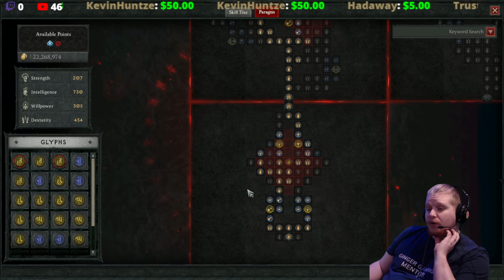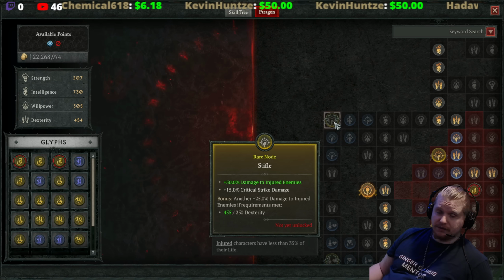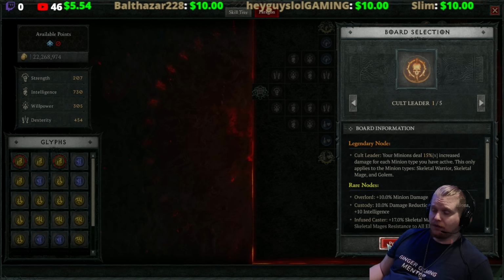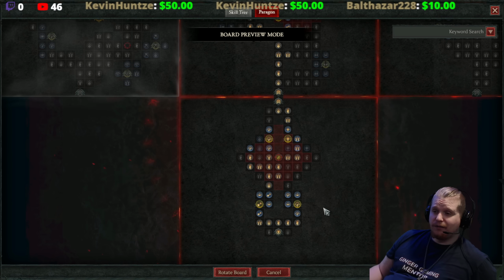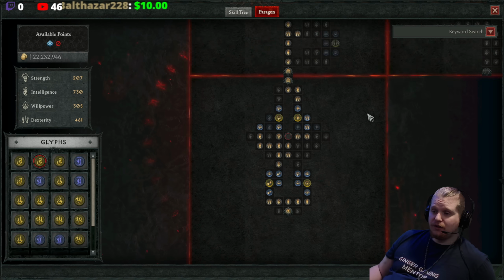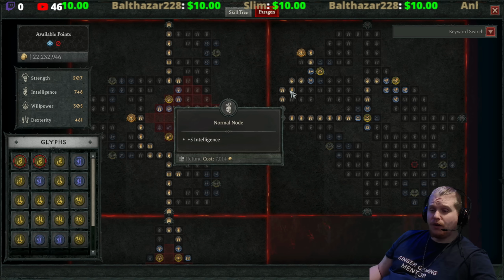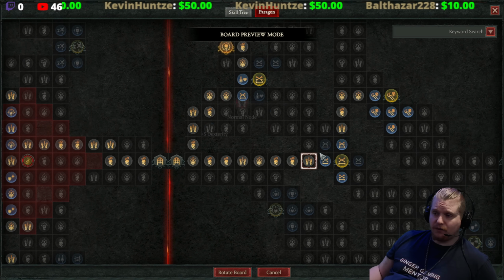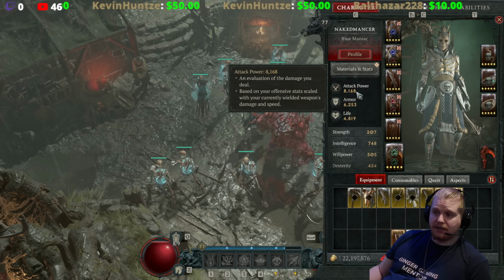Diablo IV - Paragon Board 101 (The Basics)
Hello Guys and Gals just a quick video covering the Paragon Boards In Diablo IV